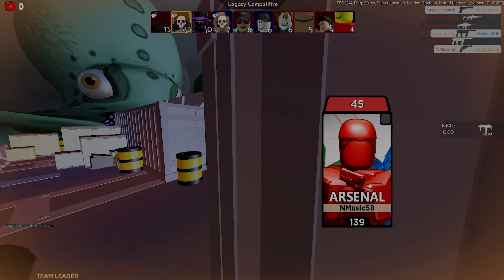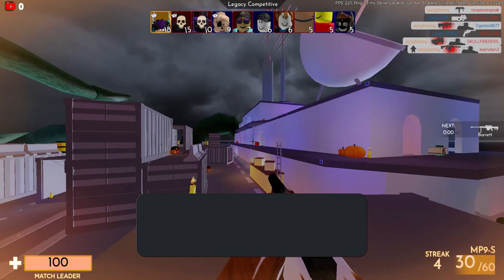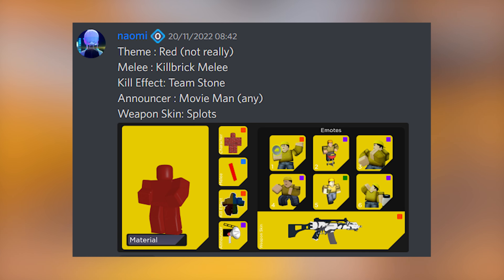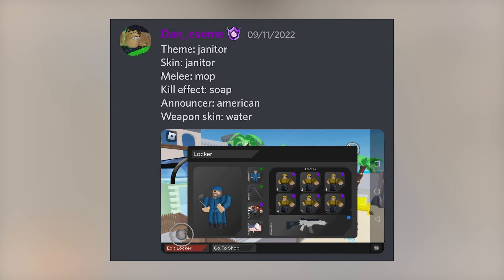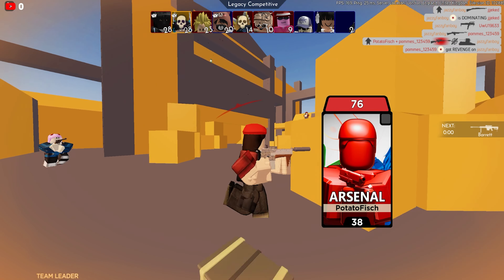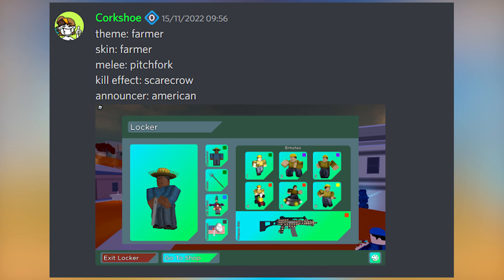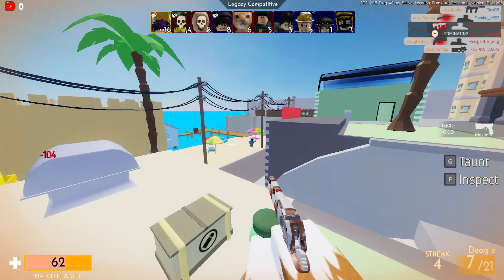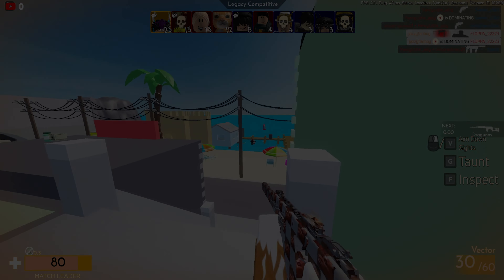*ARSENAL TOP 5 WEEKLY LOADOUTS!!* (Roblox Arsenal)